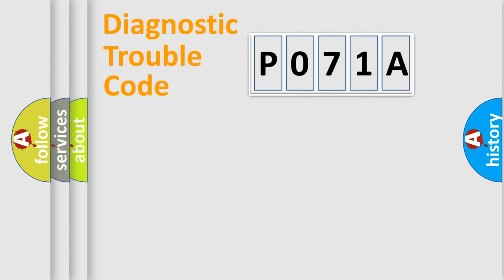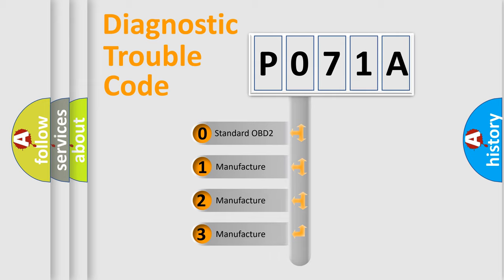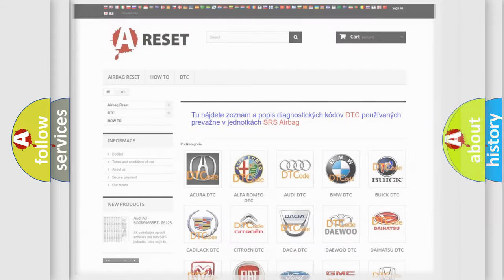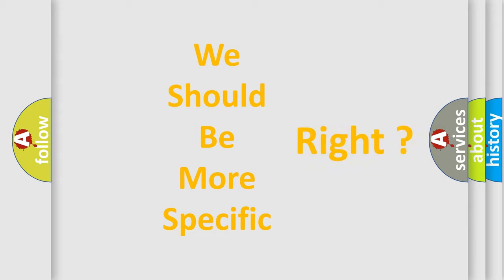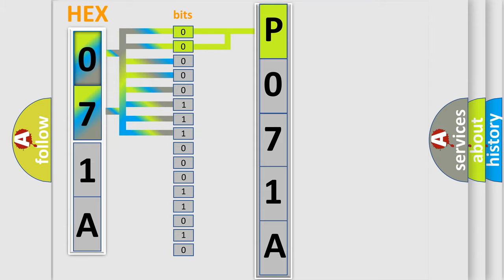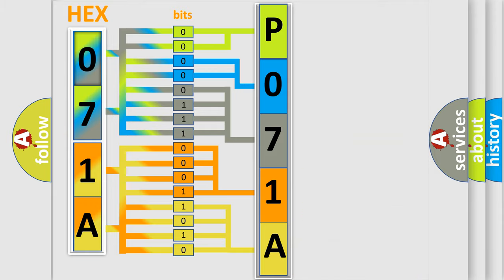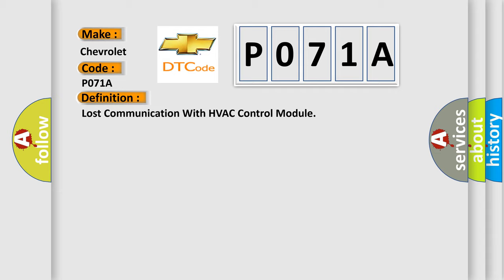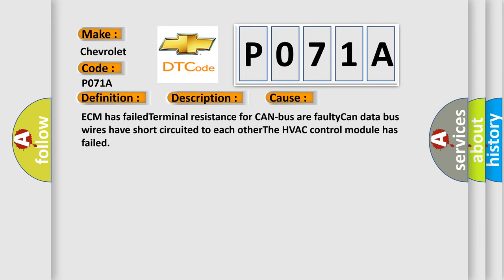DTC Chevrolet P071A Short Explanation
Contents:
0:21 Basic DTC analysis according to OBD2 protocol standard.
1:48 Insight into programming
2:58 A diagnostically understandable description of the Diagnostic Trouble Code
3:05 Basic error definition

Make:
Chevrolet
Code:
P071A
Definition:
Lost Communication With HVAC Control Module
Description: